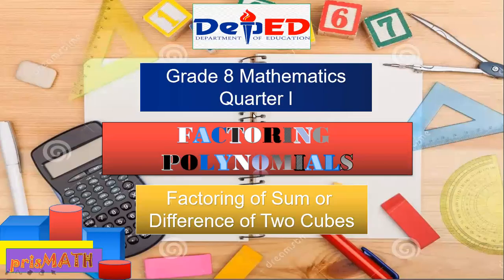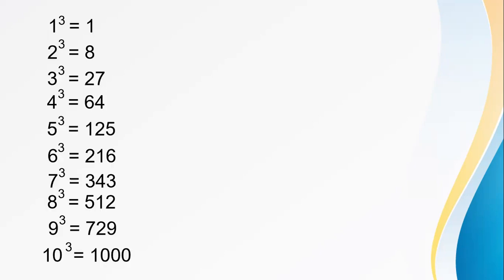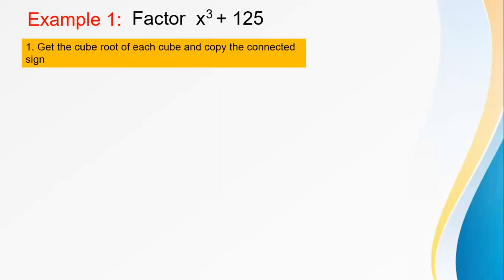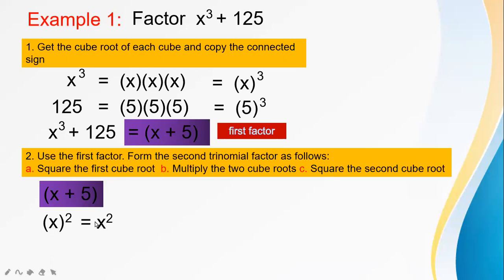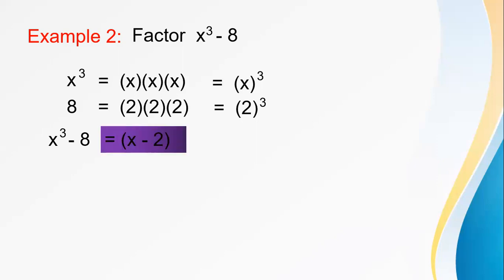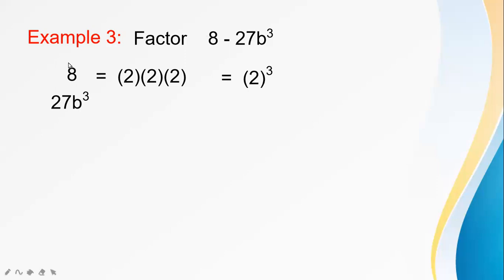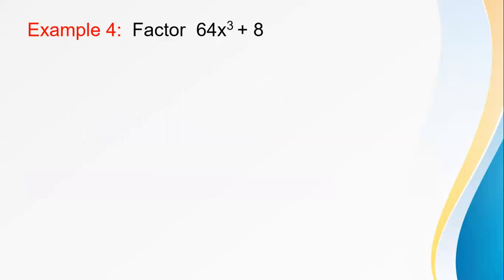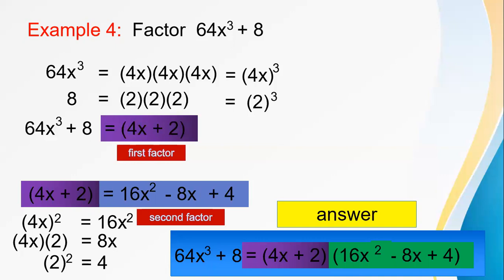Factors of sum or difference of two cubes